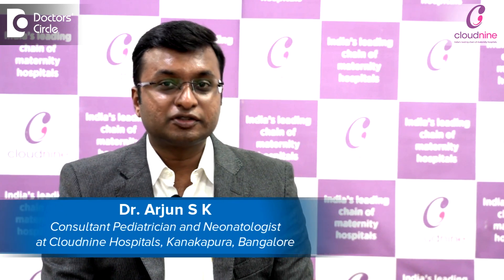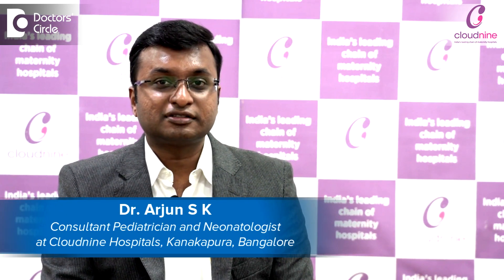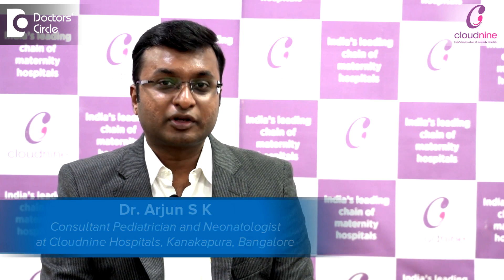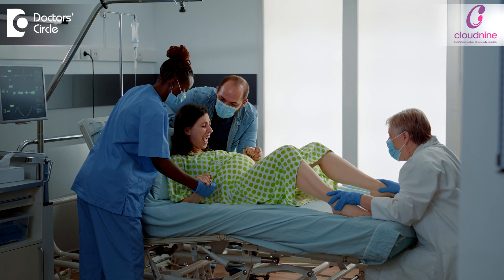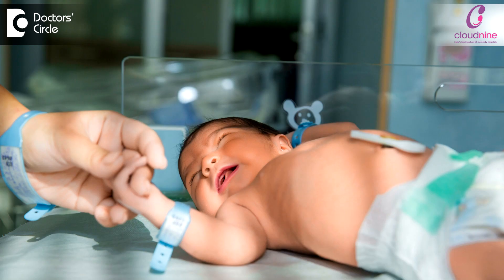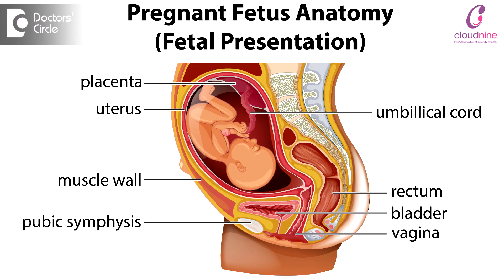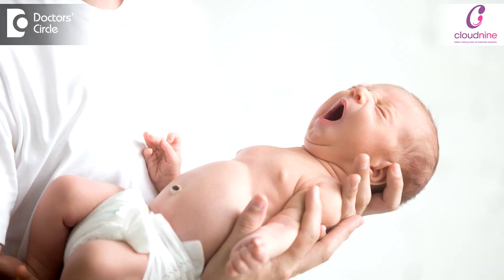Can my Newly Born Baby get Infected from Me?- Dr.Arjun S K of Cloudnine Hospitals | Doctors' Circle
Cloudnine Hospitals, Kanakapura, Bangalore
The  newborn  can  get  infected  with  covid  in  3  modes, one is  before  birth or during birth or  one is  after birth  .  what  we  call in medical  terms  is intrauterine infection or intrapartum  during the time of birth   or  post  partum  or after  the delivery. So usually  what  will happen is  intrauterine in the sense from the  placenta the  virus can pass from the  blood vessels  from the mother to the  baby and that can infect the baby and we also have  reports that suggests that the  liquids that surround  the baby inside the womb,  it  can also contain viral particles normally  baby keeps  swallowing   and inhaling the  amniotic fluid or the liquid. So through that also the infection  can  get  spread.  And  also  second  one, intrapartum, the  most  important  thing  that  we encounter, that is the babies  catch the infection through the maternal  secretions  like  for  example  if  it  is a   cesarean section through the  blood  and many particles and if it  is a normal  delivery though the  secretion,  the  babies  can get infected. Next  is post partum,  we  see in  babies who get discharged and coming  back again. So this happens if the mother is not taking proper  precautions and if she is not feeding the child and  not caring  for the child properly. So this mainly happens from the  mother or the caregivers in the home, mainly through the  respiratory  secretions.